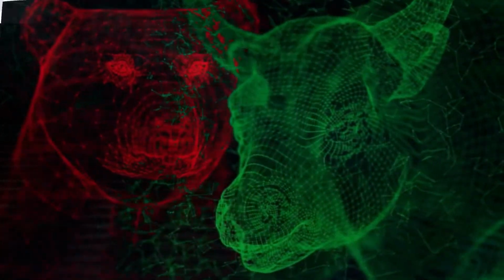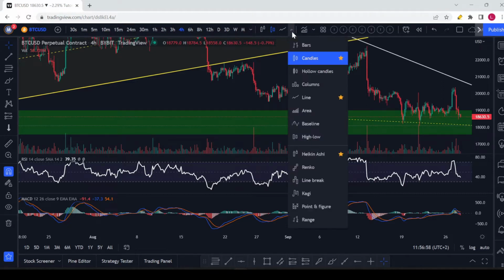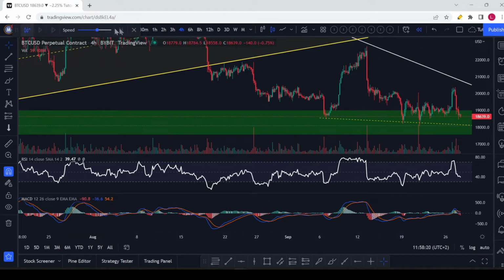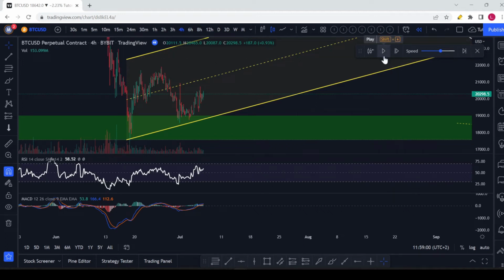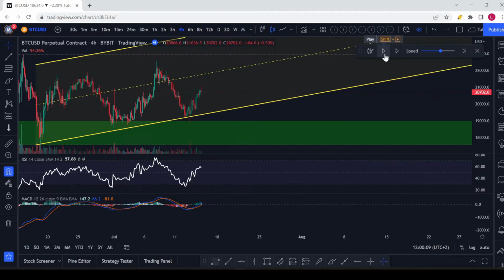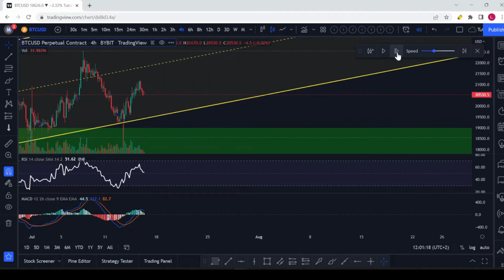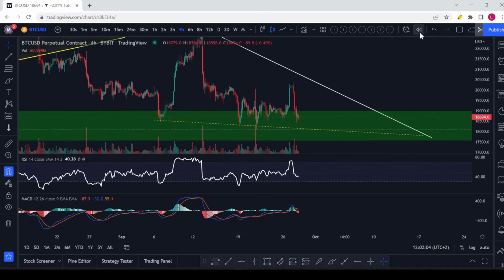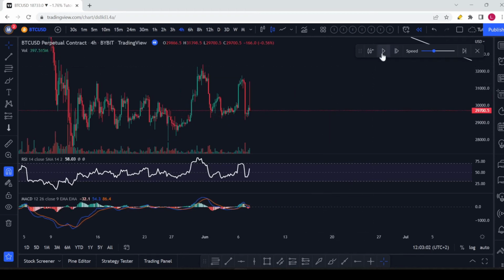Tradingview Backtesting Tutorial Bar Replay Mode (DO THIS!)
An absolute must do before actually start trading and testing different trading strategies it’s necessary to do some backtesting. This way you can get an idea of the winning/losing trade ratio.
In Tradingview you can easily do backtesting with the Bar Replay mode. You can select a certain time in the history of the chart you want to analyze and then replay the price action candle by candle from the selected point. This way you can learn and see how the price action really went down. These insights can help you to optimize your trading strategies. In this tutorial I will explain exactly how you can use the Tradingview backtesting feature.